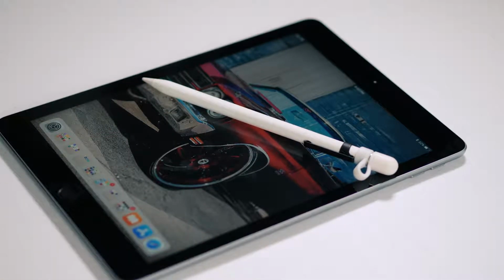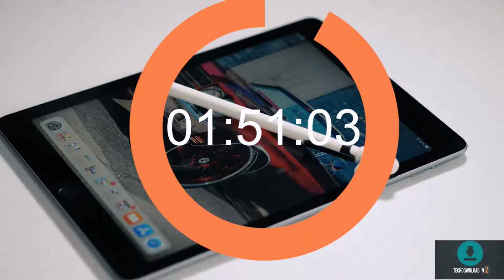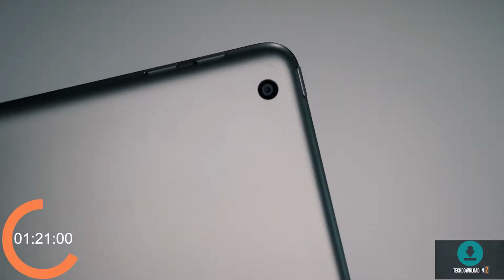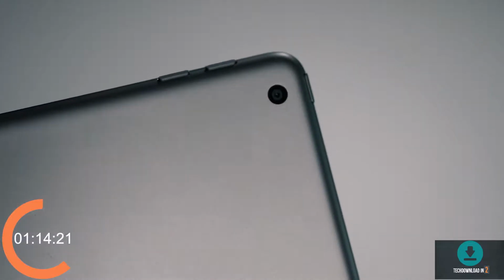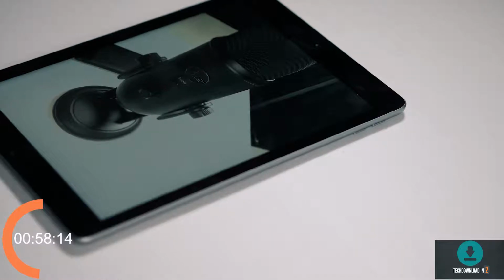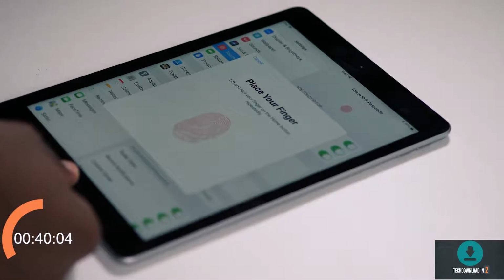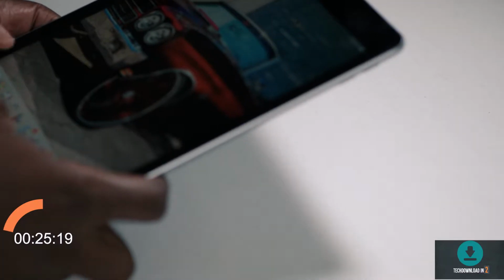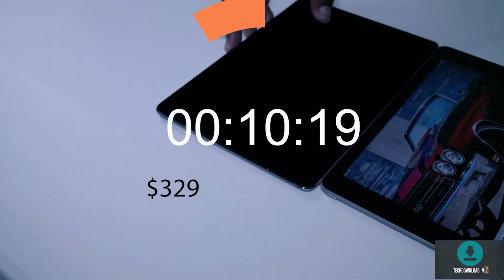iPad 9.7 2018 5 things you didn't know!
Smart Case for iPad 9.7  Lightweight Smart Cover with Auto Sleep/Wake

Apple iPad 2018 Top Features, We run down the top 4 features found on the brand new IPad.

2018 Ipad Specs

64-bit architecture. Four-core design. Over 3.3 billion transistors. Translation: iPad is incredibly fast.

Write notes with the 6th generation apple ipad, paint a watercolor, or sign a lease. With Apple Pencil, you’ll do it all with pixel-perfect precision and responsiveness. Use it as naturally as you would a pencil, while doing a whole lot more than you would with one.

9.7-inch (diagonal) LED-backlit Multi-Touch display with IPS technology

8-megapixel camera, 1080p HD video recording, Slo‑mo (120 fps)